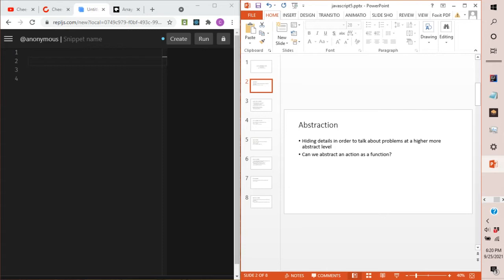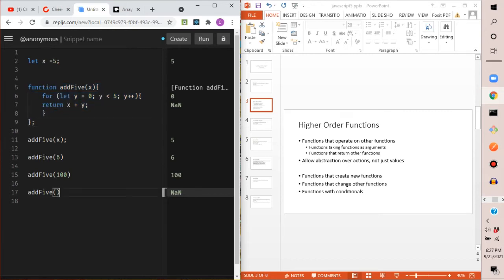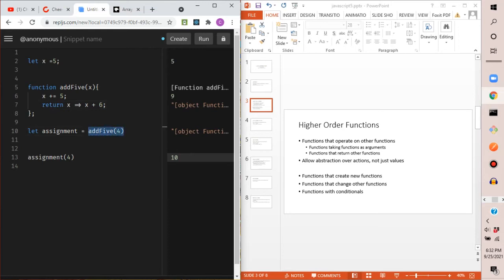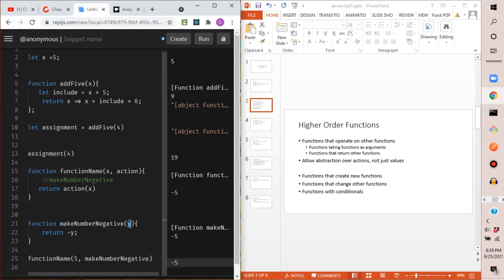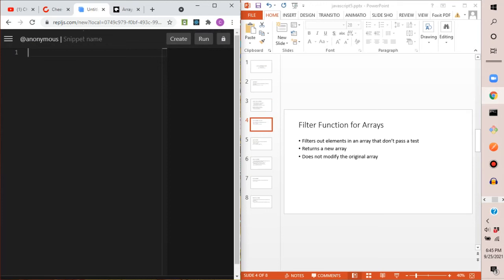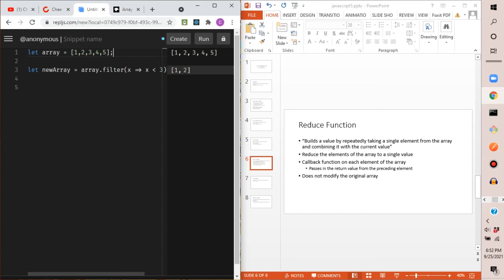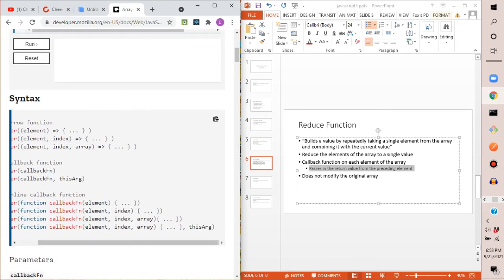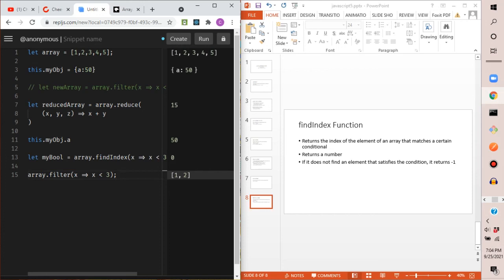Eloquent Javascript: Chapter 5 (Higher-Order Functions)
-Abstraction
-Functions as arguments
-Functions that return functions
-Filter method
-Map
-Reduce
-Some
-FindIndex